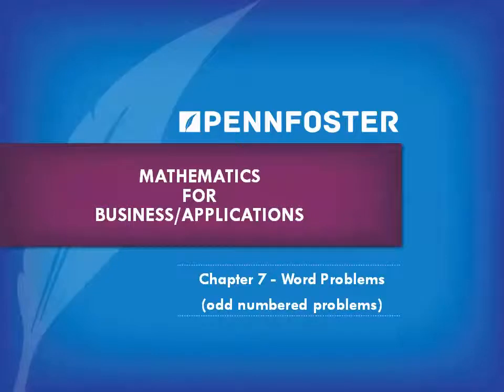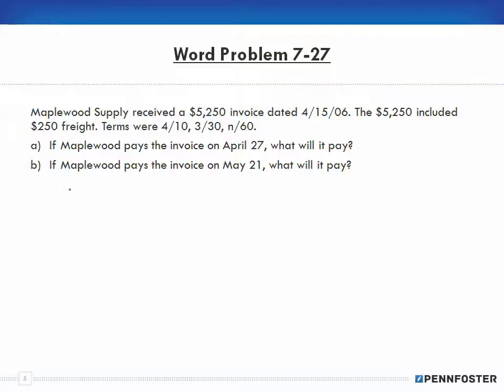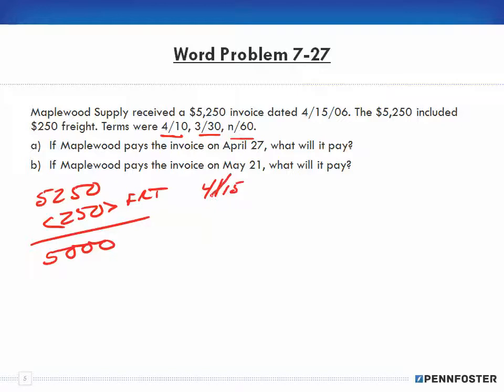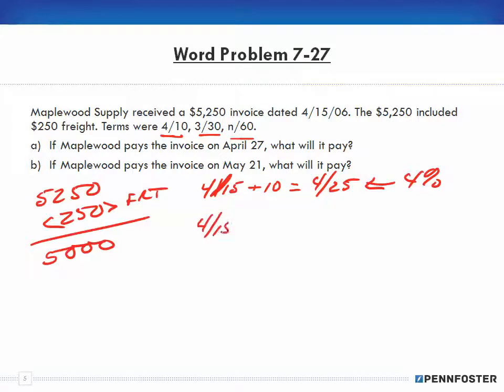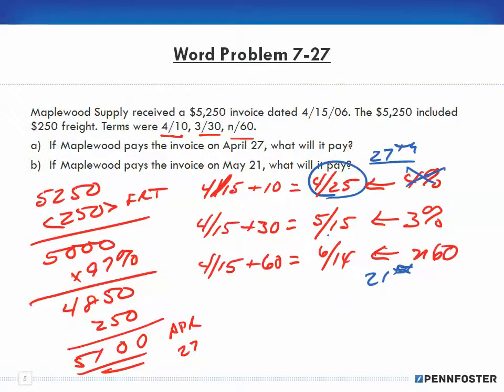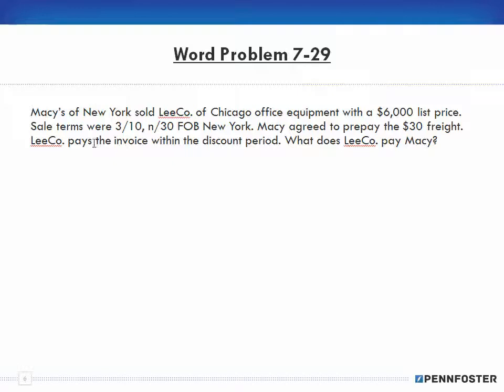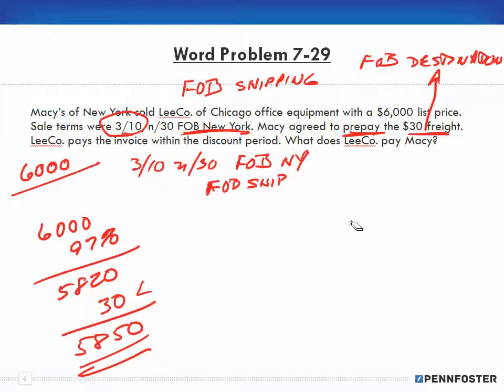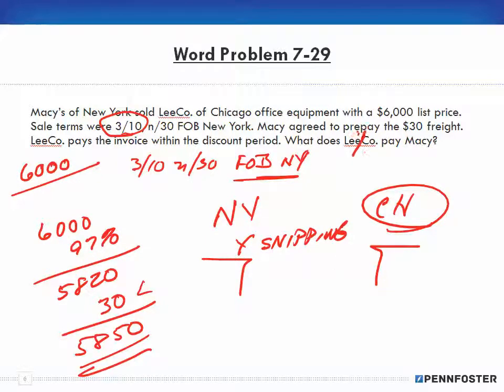Math for Business and Applications Ch 7 Word Problems 7 27 to 7 29